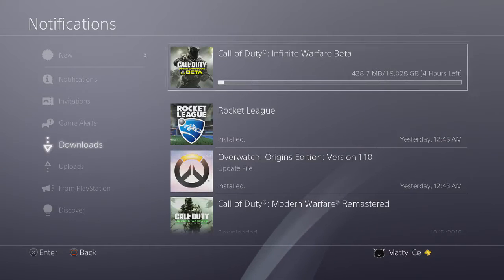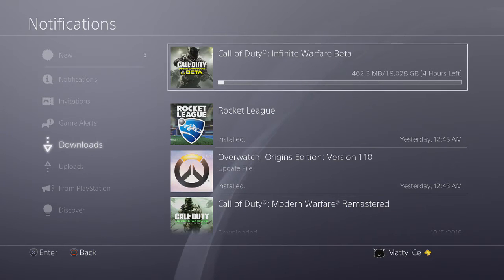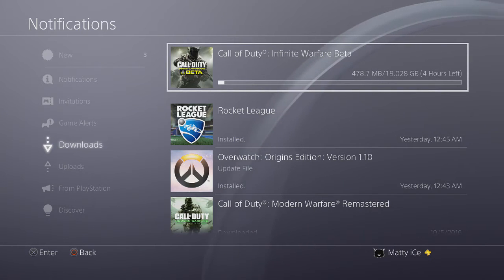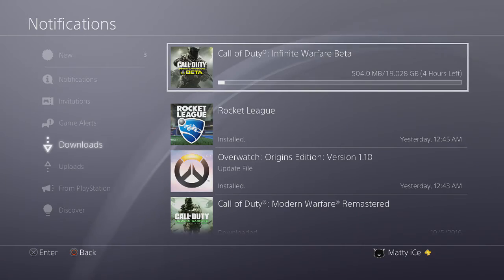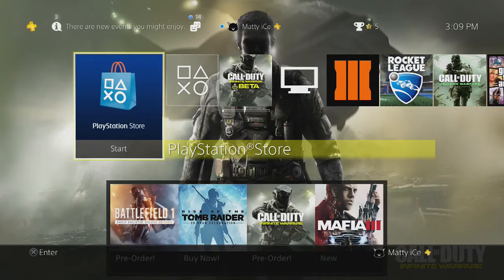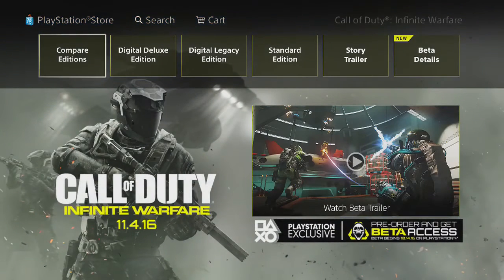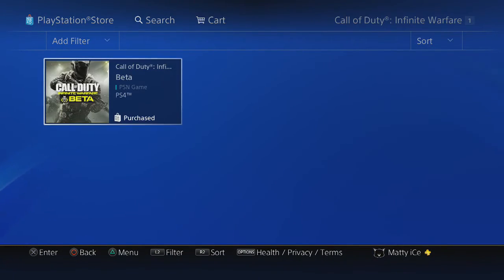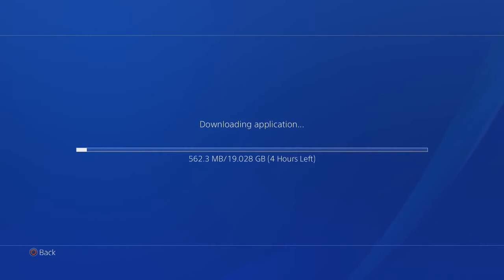INFINITE WARFARE BETA *NEW INFORMATION* PRE DOWNLOAD THE BETA AND PLAY IT A DAY EARLY?!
Hope you guys enjoyed the video AND NEW INTRO IT LOOKS SO CLEAN! Let me know what you guys think of it in the comments!

Smash that like button or I WILL KILL YOU...JK

WHAT YOU WANT ME TO DO FOR THE NEXT VID?

If you made it this far down...
ily